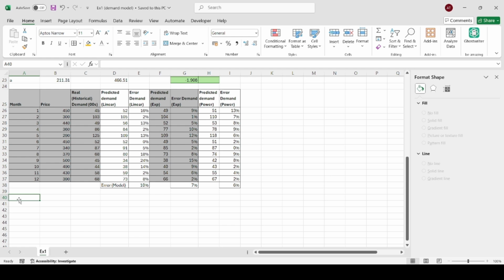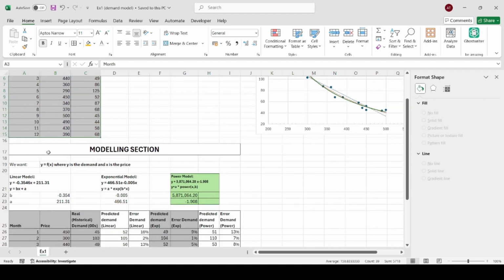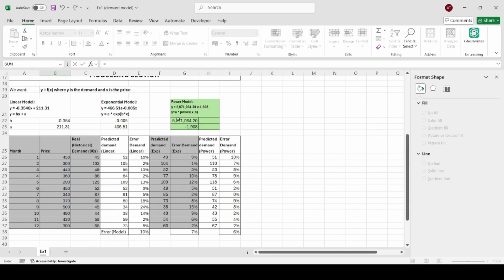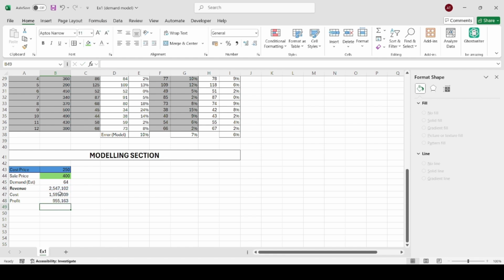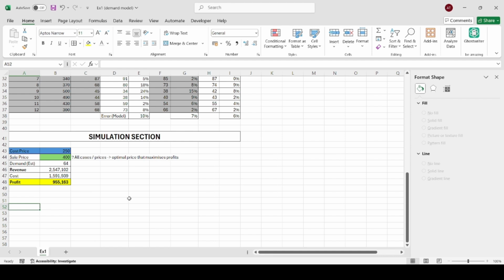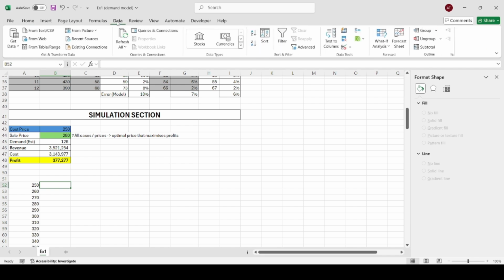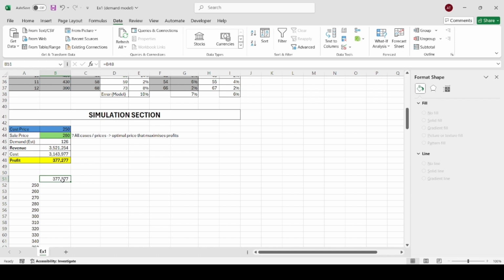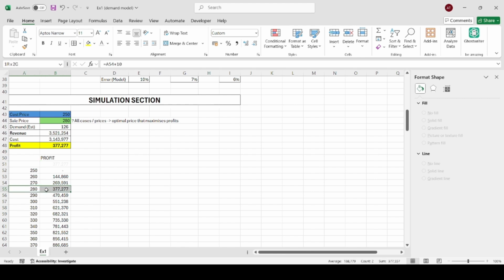Ex1.6 Simulation optimal price 1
Video lists in this series